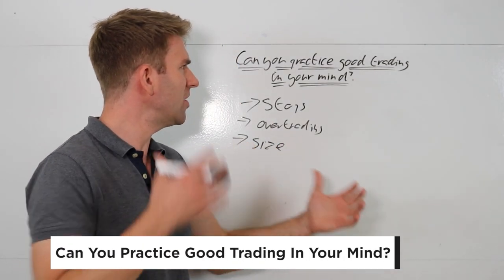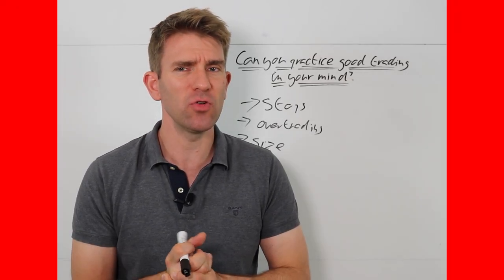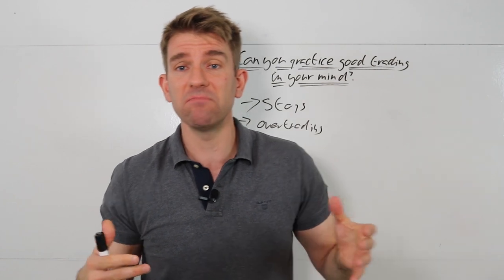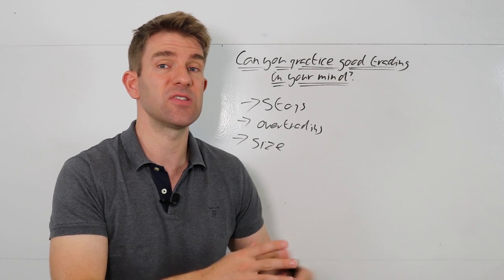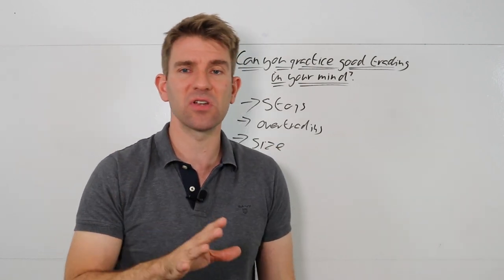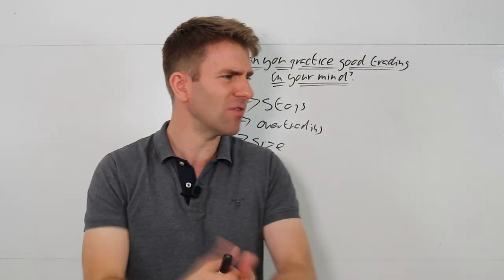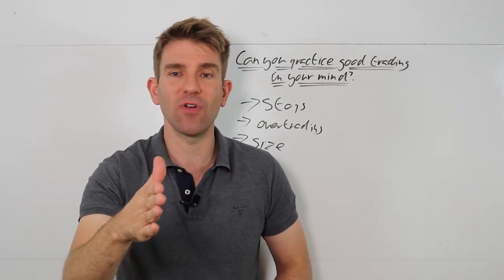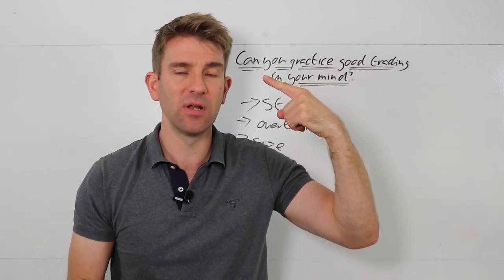How Meditation Can Improve Your Trading! [Practice Good Trading In Your Mind!] 🤯🧠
Can you practice good trading in your mind? We know that to be a successful trader the right mindset is essential... There was a study done sometime ago where basketball players who visualised and practiced actually improved a lot. What about trading? What about if you're day trading? If you're day trading and you have an impulsive thing that you do that basically stops you from performing at your best. What about overtrading or trading in too big a size? OK.

81.7% of retail investors lose money when trading CFDs and spread betting with this provider. You should consider whether you understand how spread bets and CFDs work, and whether you can afford to take the high risk of losing your money.